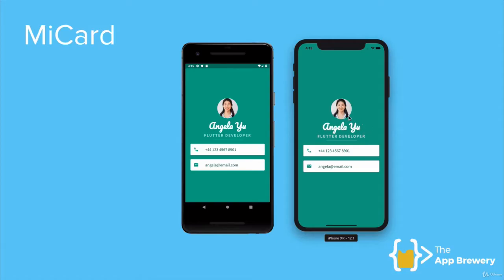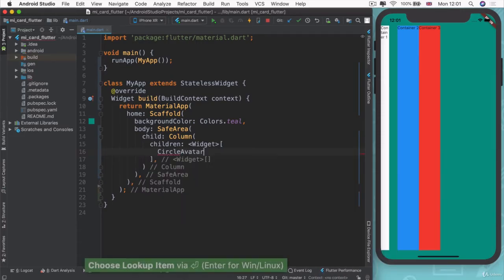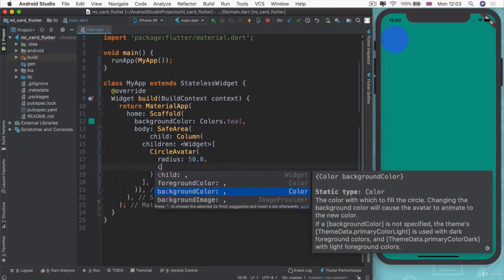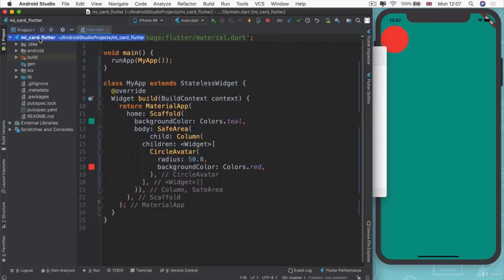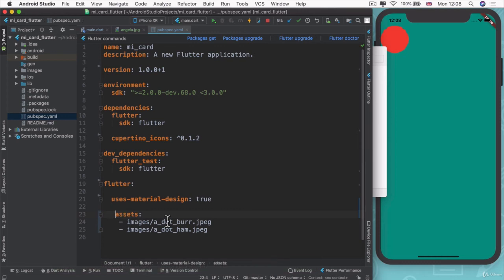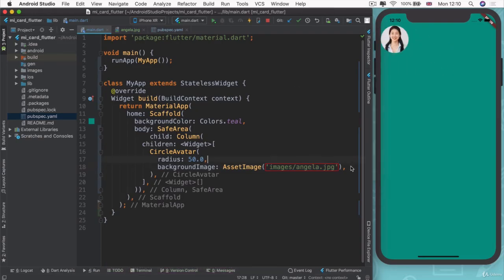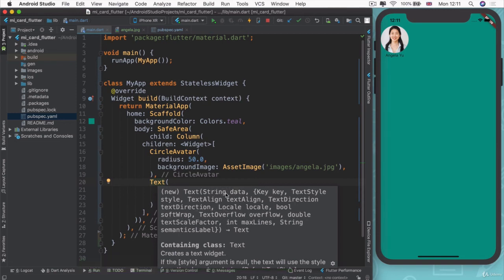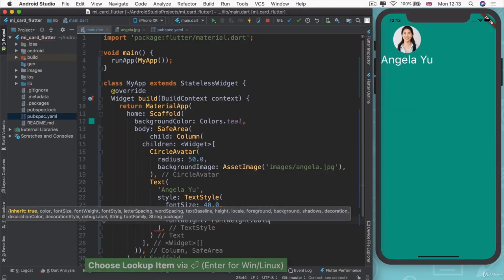4.Tapping into Widget Properties